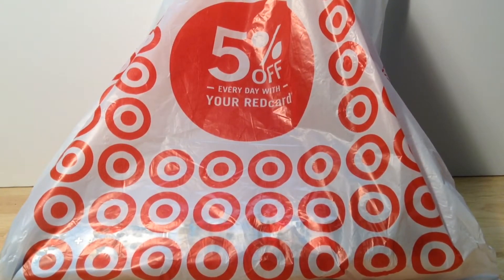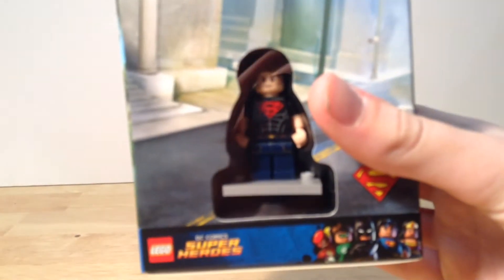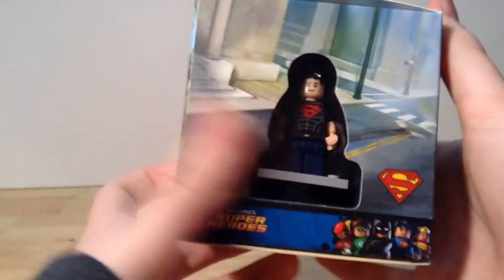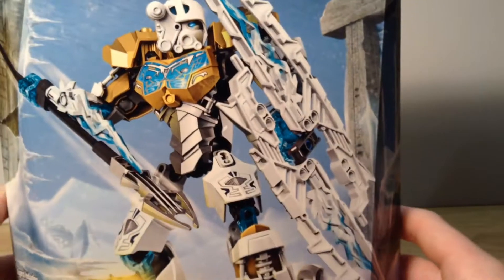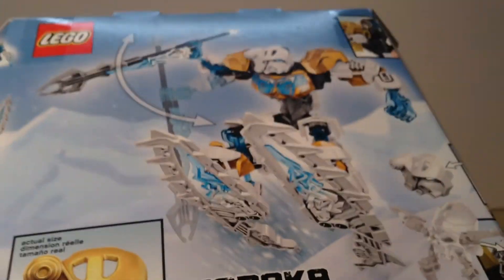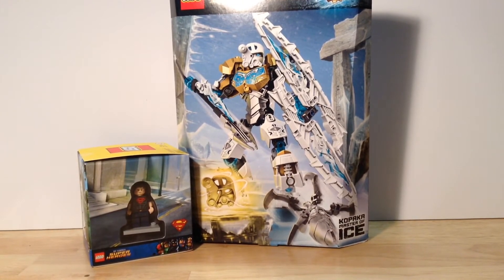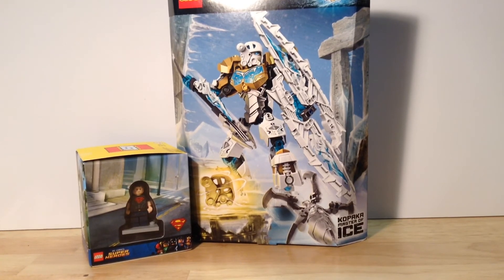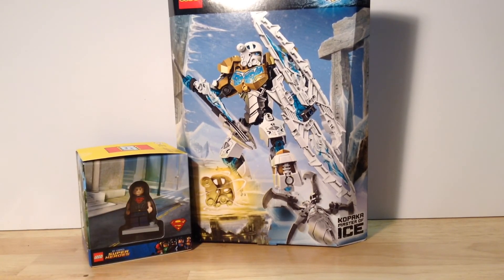LEGO Haul #93: Target - 2015 set!